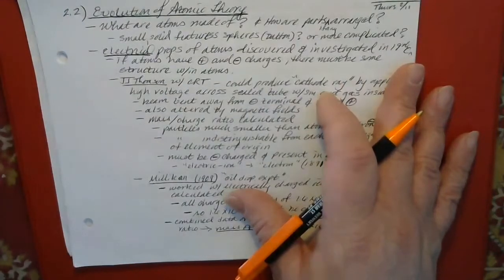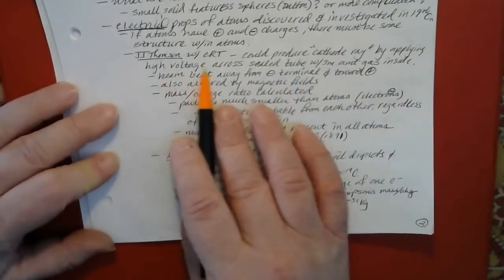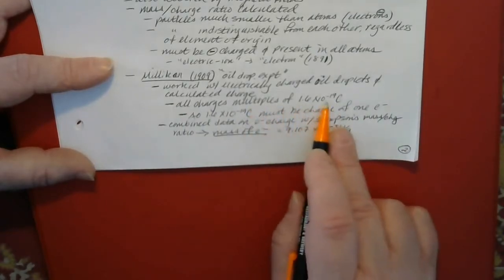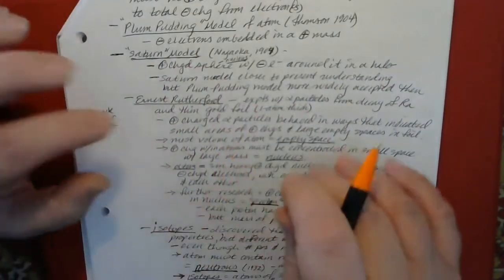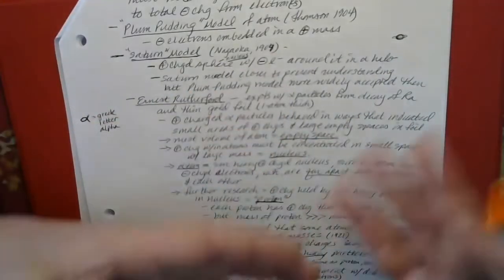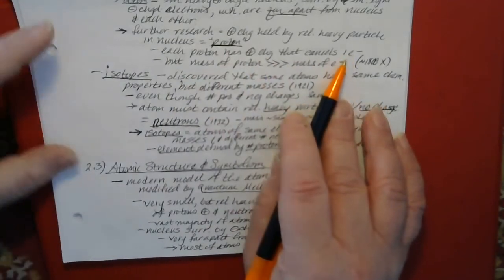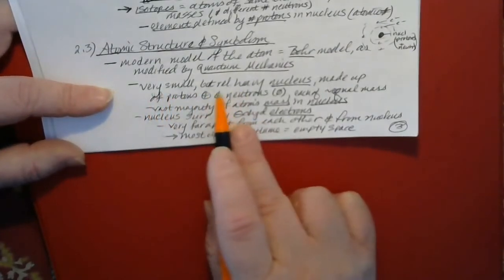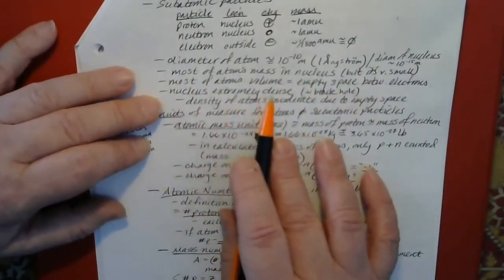VM Chem Wk of 2 8 21 Lect 2, Pt A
Covers Sections 2.2 Atomic Theory & 2.3 Atomic Structure, up to location & properties of protons, neutrons & electrons.